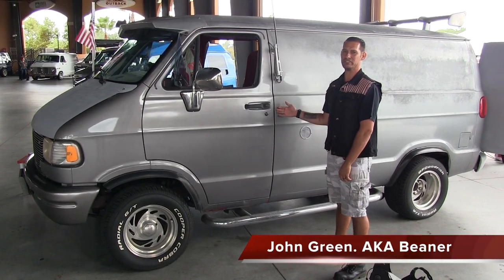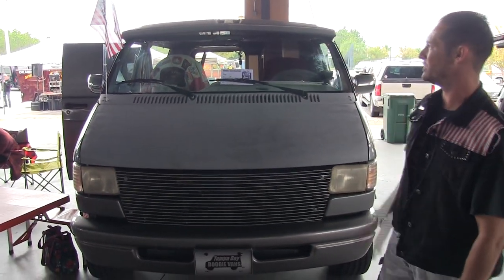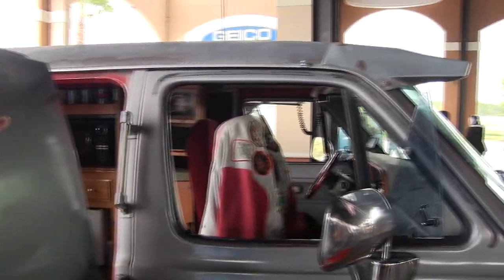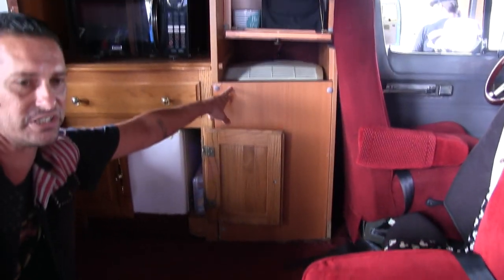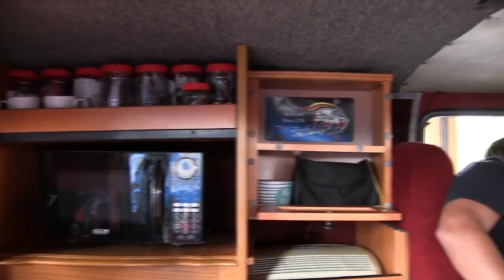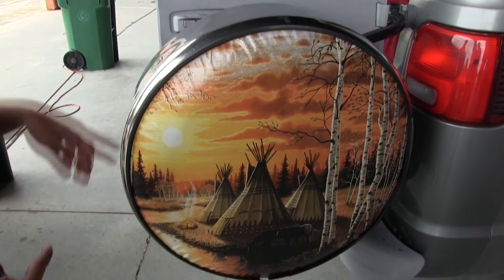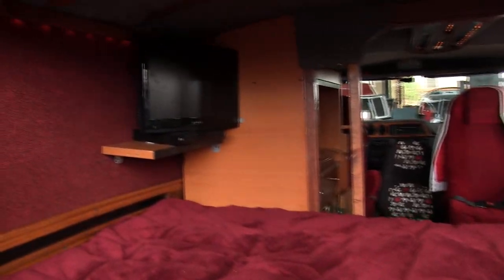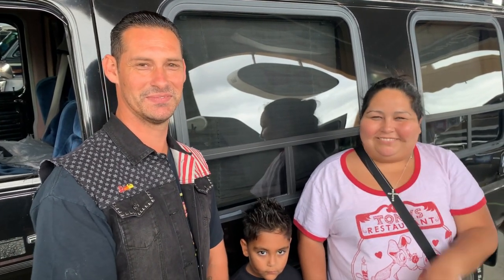"Keep on Truckin" 1994 Dodge B150 Custom Ram Van.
John Green shows us how he customized his 1994 Dodge B150 Custom Ram Van. All set for traveling, camping and show. John grew up in the vanning world and is proud to live and carry on the tradition. Keep on Truckin!
Filmed at The Turkey Van Run at Bruce Rossmeyer's Destination Daytona By John Koterba (OOP) & Jo. VansOnVideo